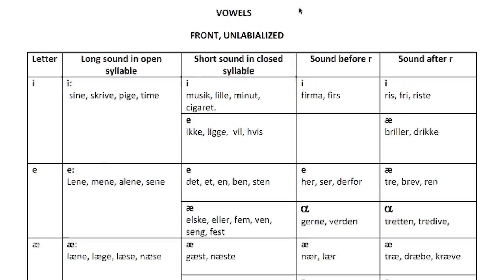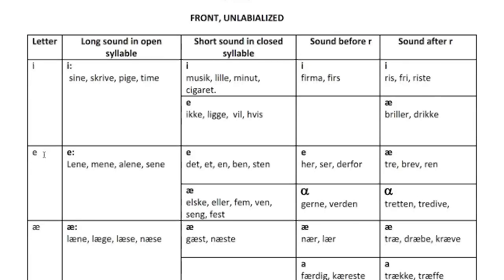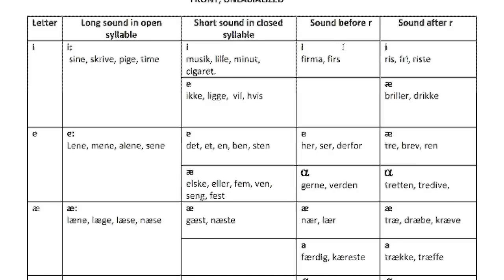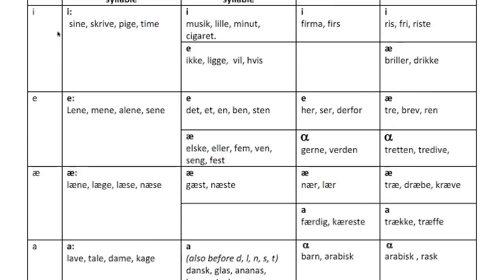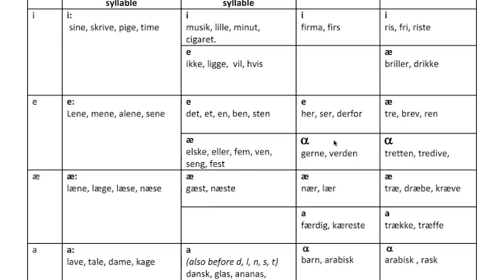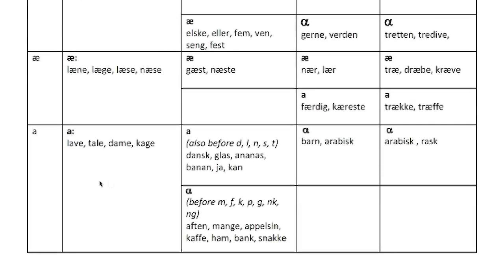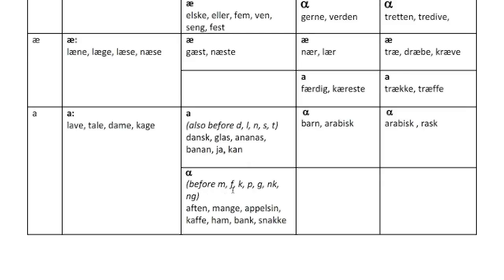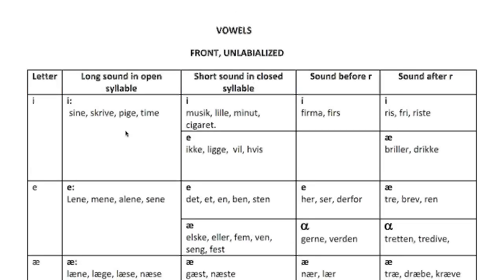Danish vowels part 1: front, unlabialized